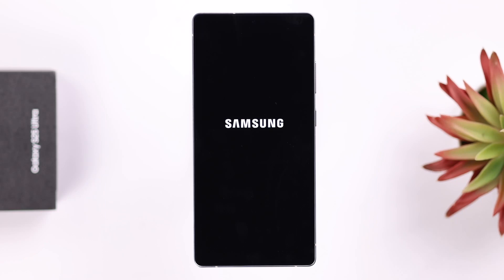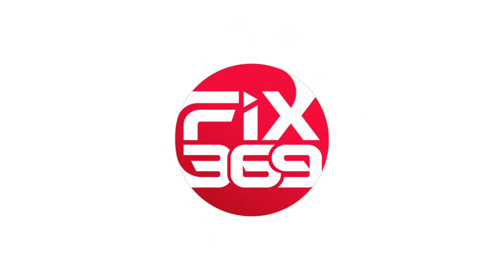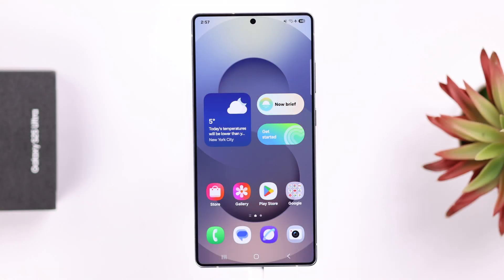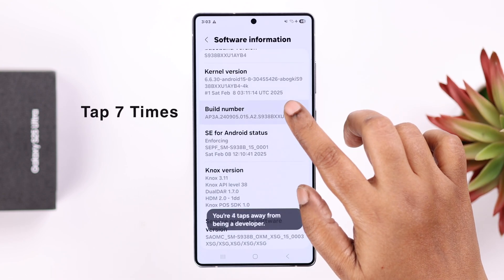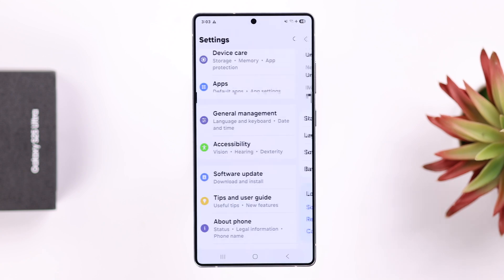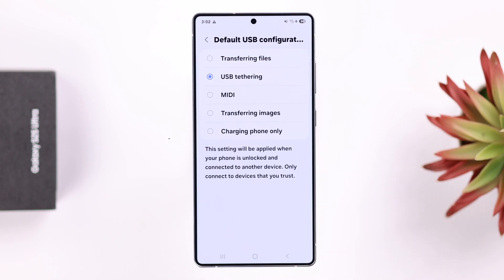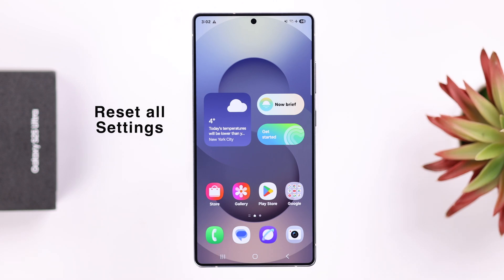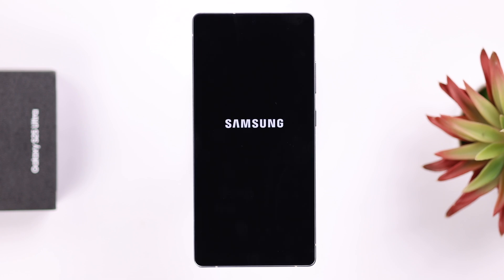Fix- USB Connector Connected Disconnected on Samsung Galaxy S25 Ultra/S25+!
Your Samsung Galaxy S25 Ultra, S25+, S25 (Samsung One UI) Keeps showing a ‘USB Connector disconnected’ Error when it’s charging, connected to a USB drive, or even when nothing is connected at all, so searching for the best ways to fix it? Well, you’ve come to the right video.

Let’s have a look at the 4 straightforward solutions to resolve the ‘USB Connector Connected Disconnected’ error on Galaxy S25 Ultra/Plus effectively.

0:00 Intro: Resolve the USB Connector disconnected error on the Samsung S25 Ultra/Plus
0:23 Solution 1: Connect and Disconnect the USB Cable or Drive
0:45 Solution 2: Force Restart Samsung Galaxy S25 Ultra/Plus
0:59 Solution 3: USB Debugging and USB configuration
1:45 Solution 4: Reset All Settings